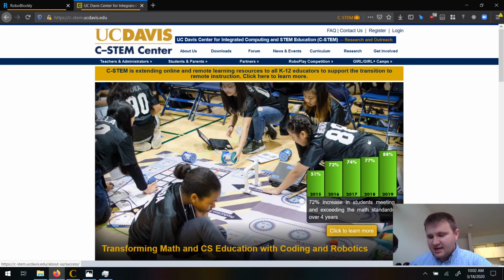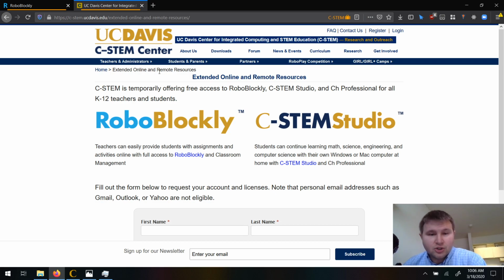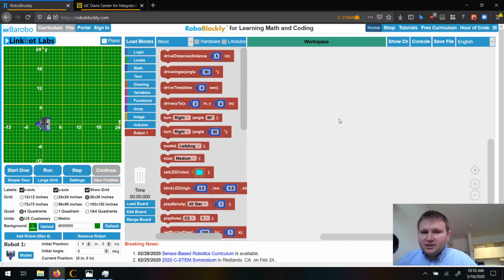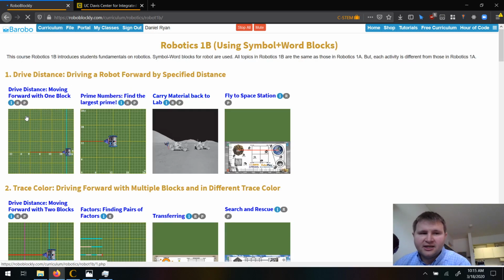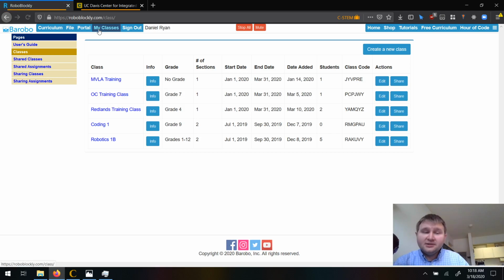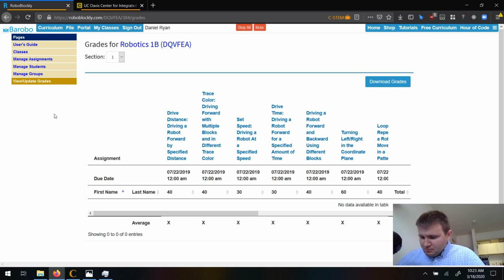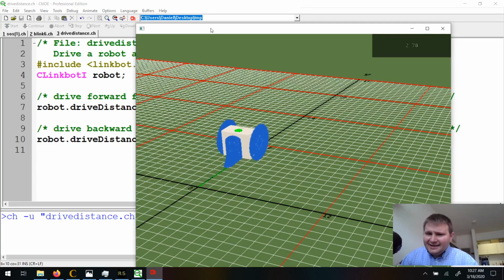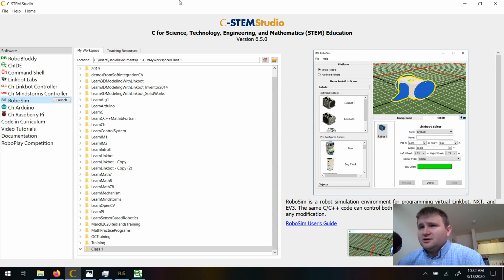C-STEM Webinar on Online Learning and Remote Instruction.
Learn how to use C-STEM's free and premium resources for online instruction.